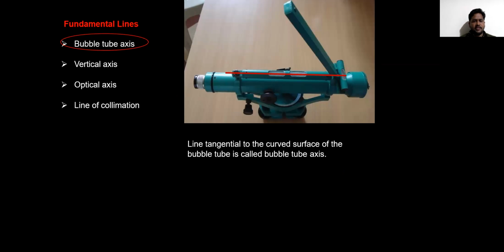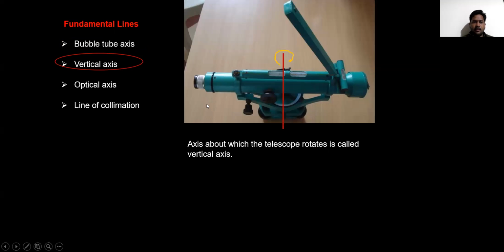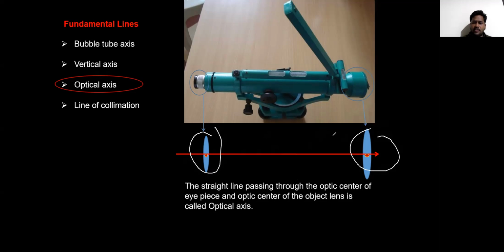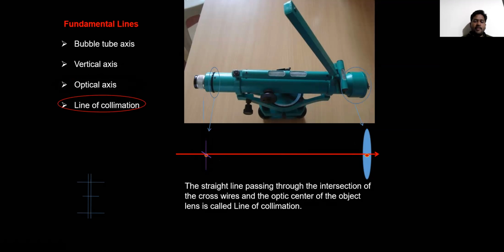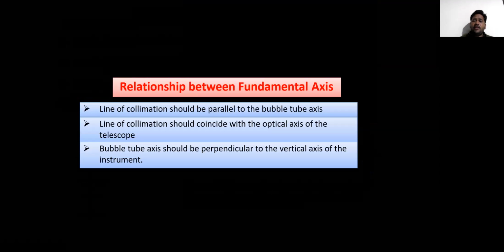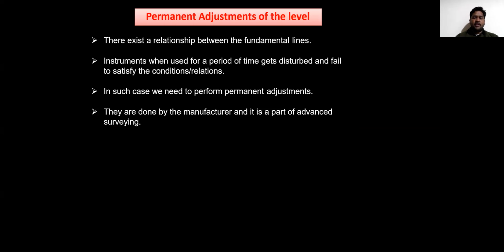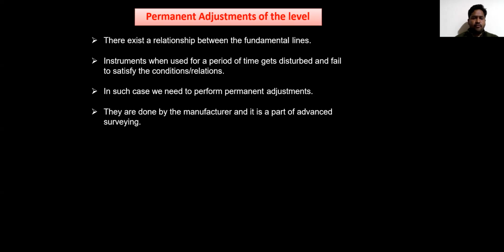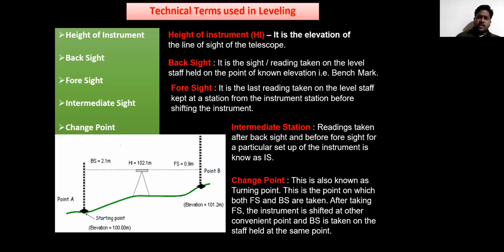SURVEYING & GEOMATICS LECTURE 19 || NNRESGI || K SURESH KUMAR